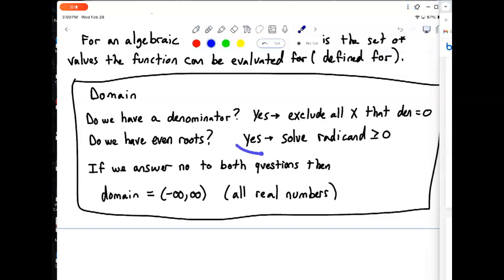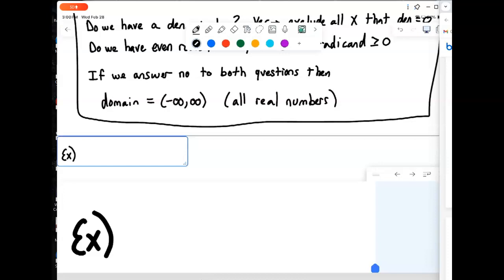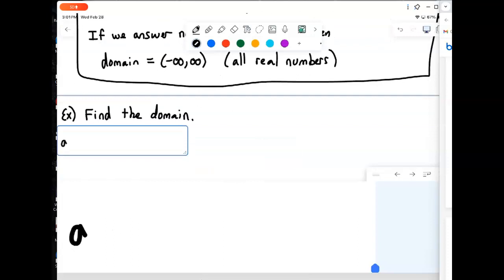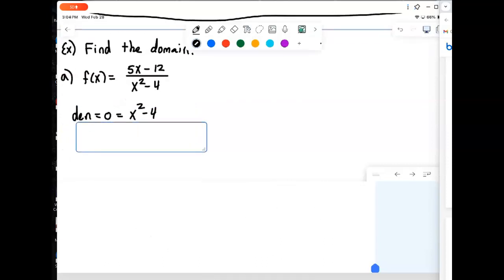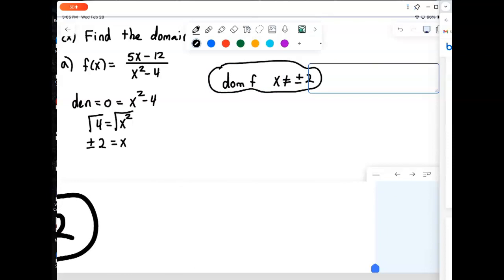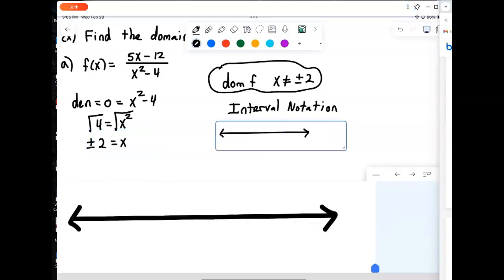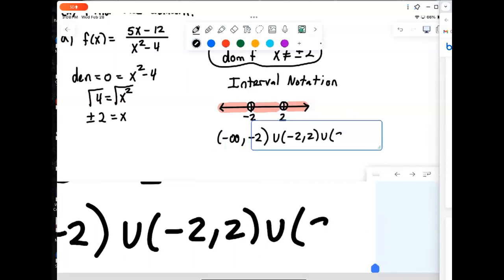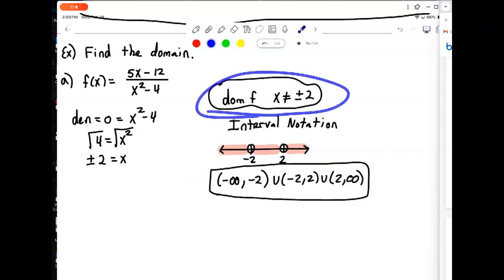Domain of a Function 1